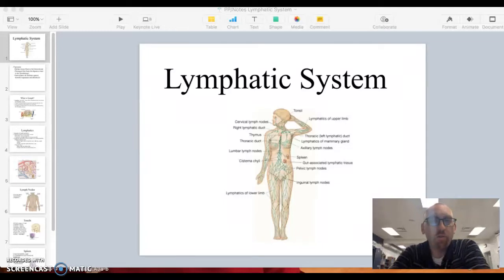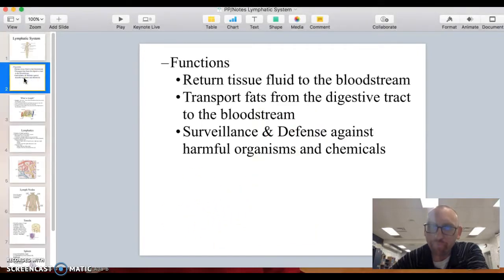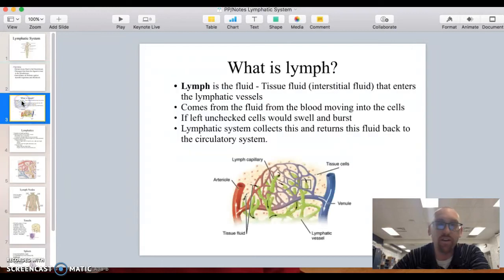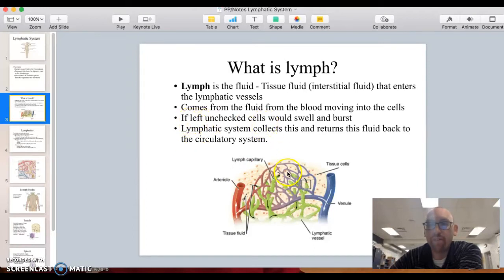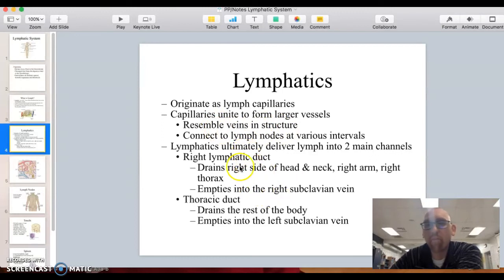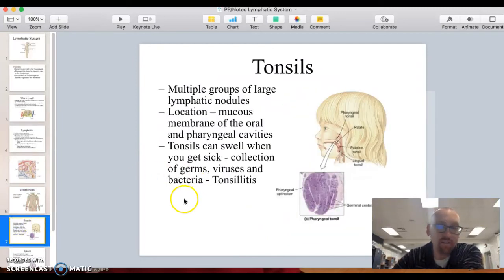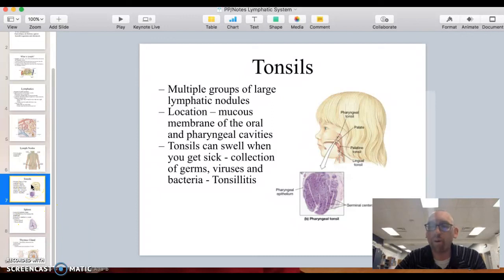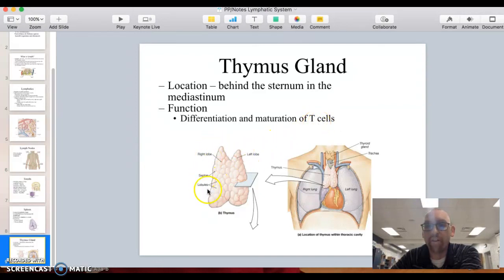Lymphatic System Video Lecture - Bio B